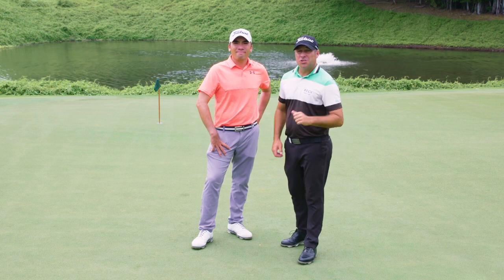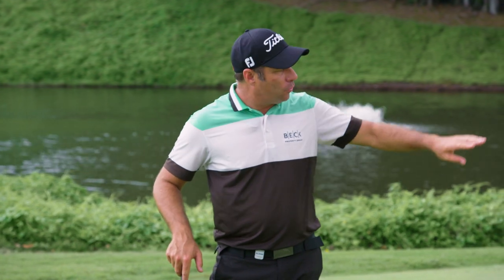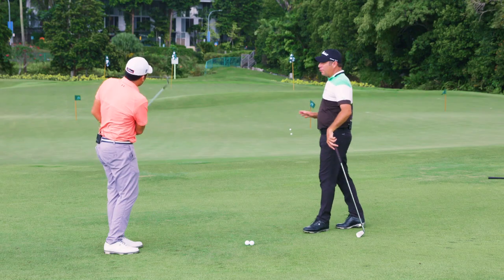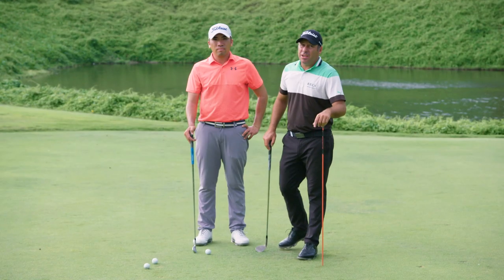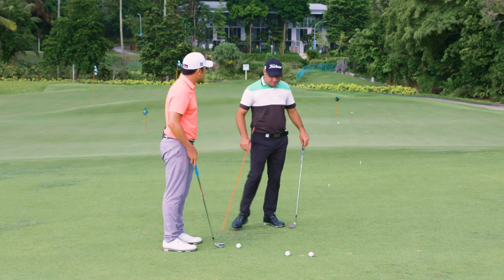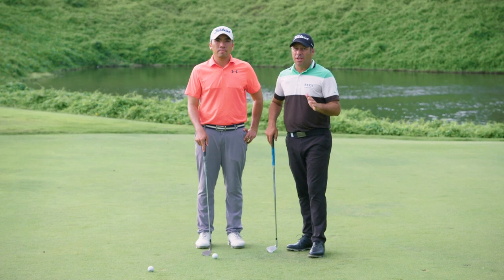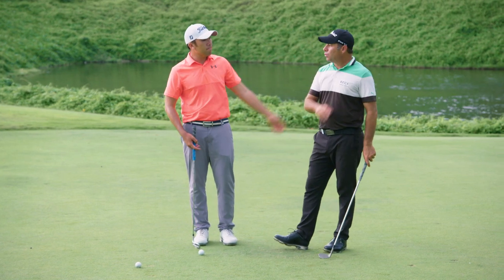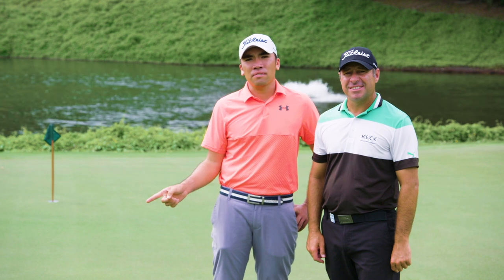How To Hit A Bump and Run | Get Into Golf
Want to hit the Bump and Run shot? In this video Terry Pilkadaris and Rory Hie break down this links Golf Shot into 3 steps.

Tips Tuesday is the Asian Tours weekly show on everything Golf. From Instruction, Club fitting & Rules Tips Tuesday will help improve your golf game.